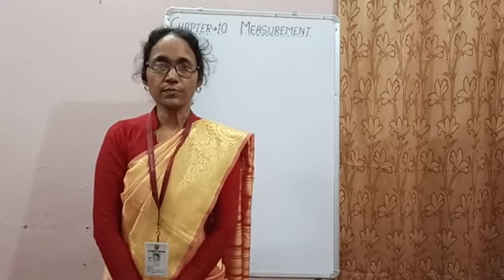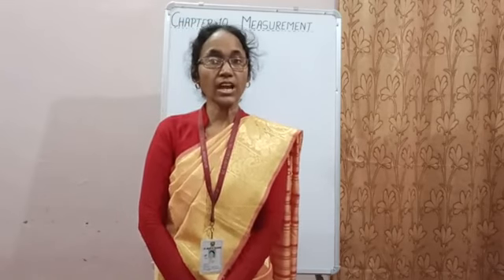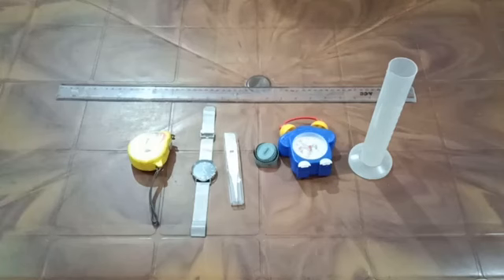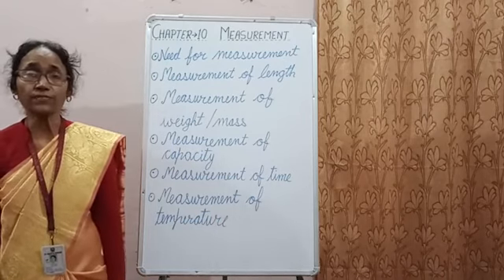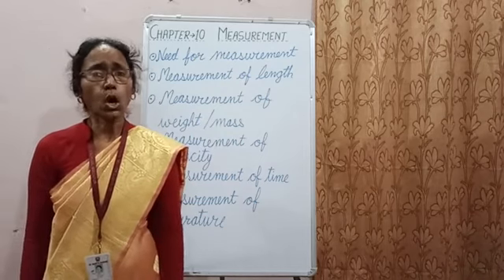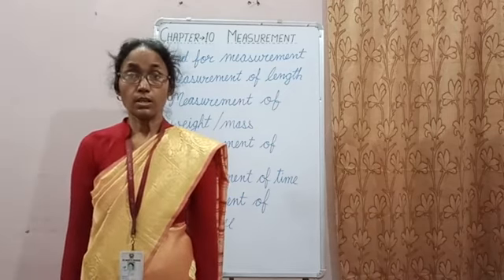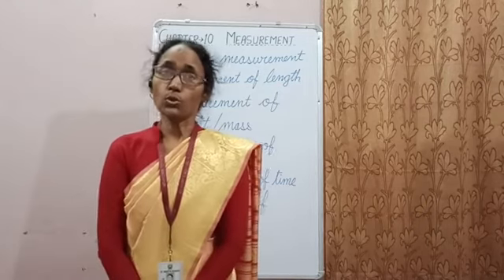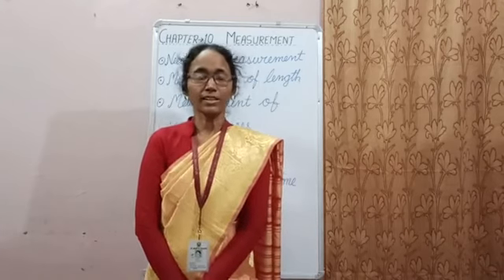IV Sci Part 39